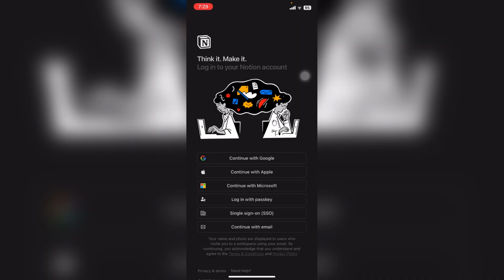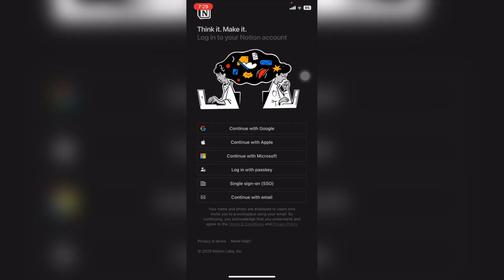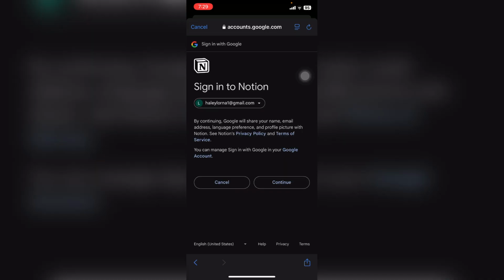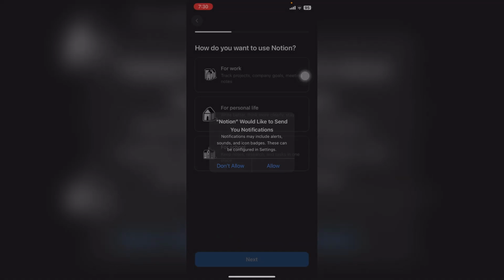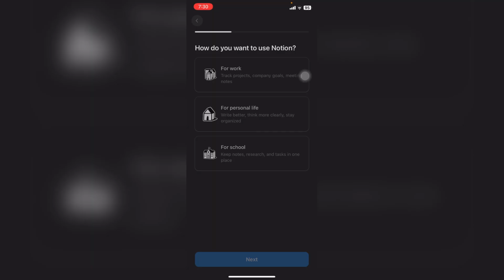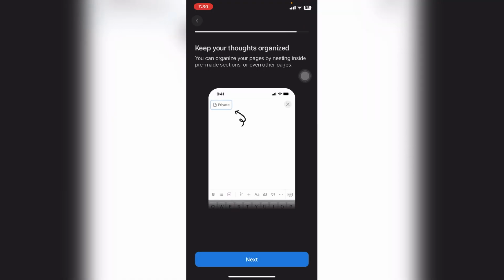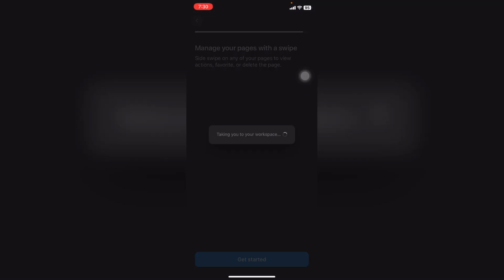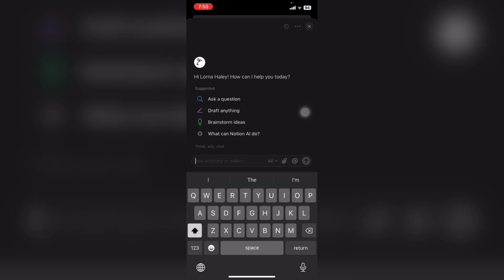How to Use Notion AI on Mobile 2025?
Want to use Notion AI on your mobile device? In this video, we’ll guide you through the steps to access and utilize Notion AI on your iOS or Android phone for seamless productivity. Learn how to generate content, summarize notes, and get AI-powered suggestions right from your smartphone!